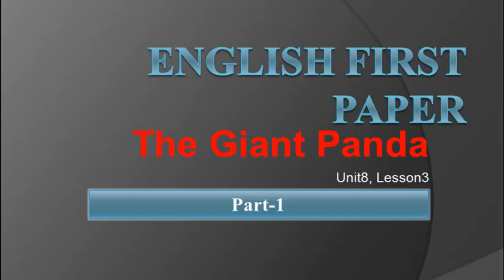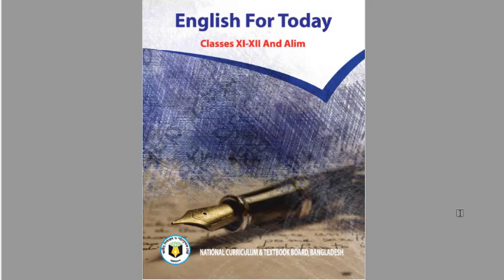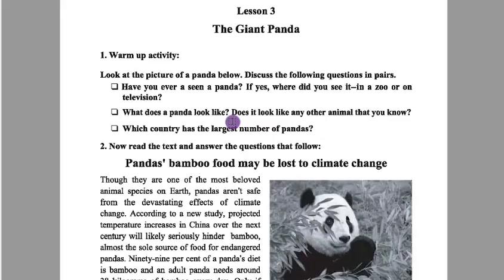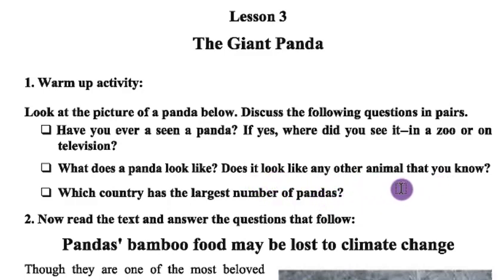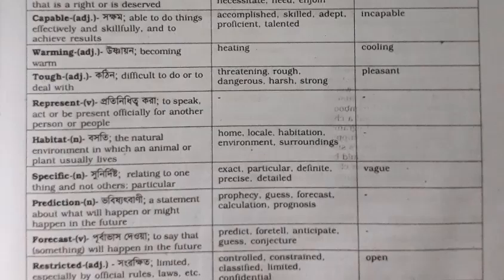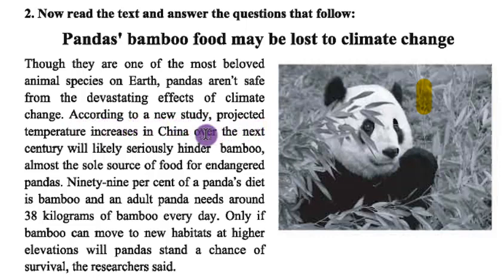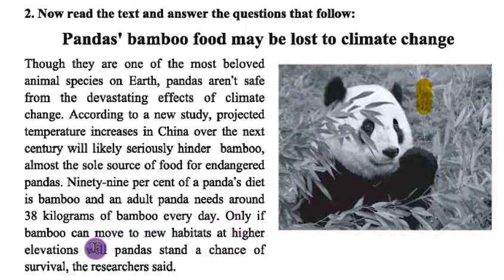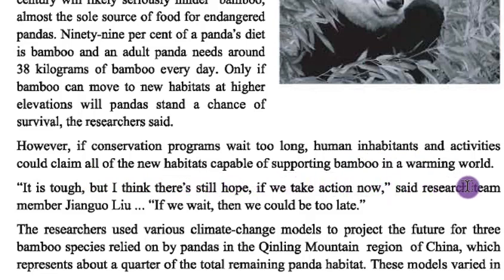The Giant panda part1|| Unite-8 || Lesson-3 || Eleven- Twelve || English First Paper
Md. Imo Hossain
Lecturer
IQBAL SIDDIQUEE COLLEGE